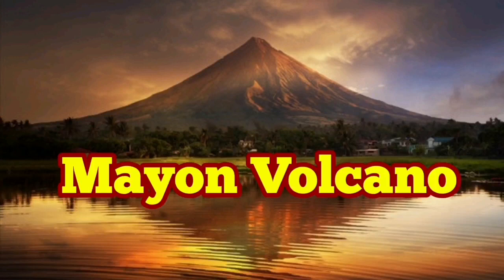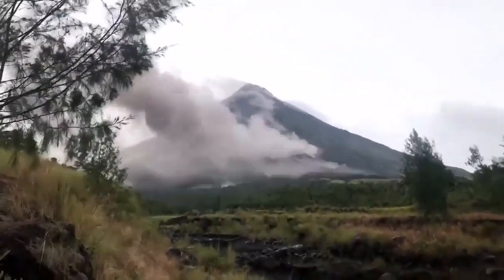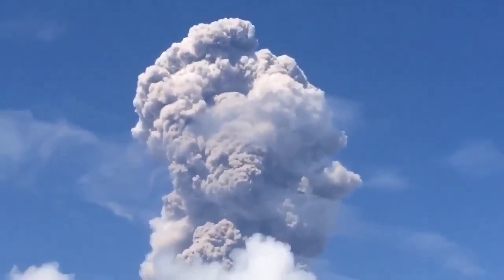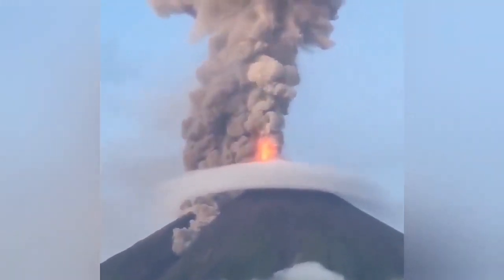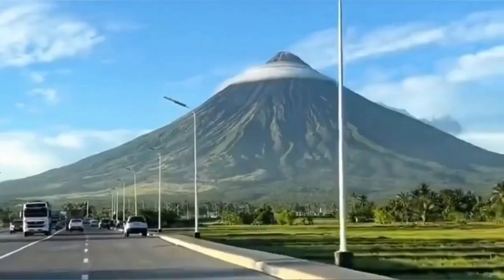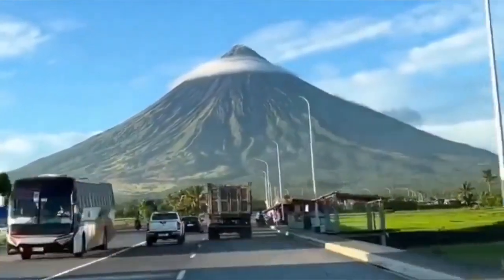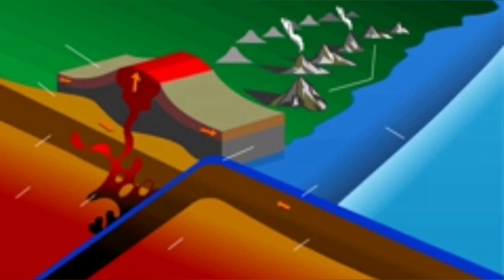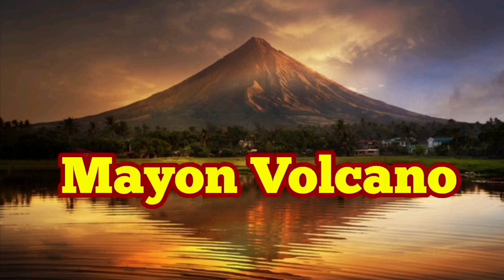Mayon Volcano, The Sleeping Giant Of The Pacific Ring Of Fire